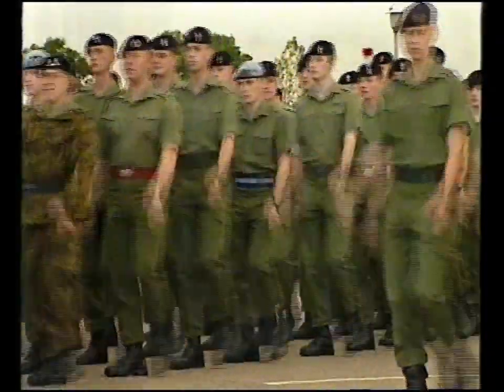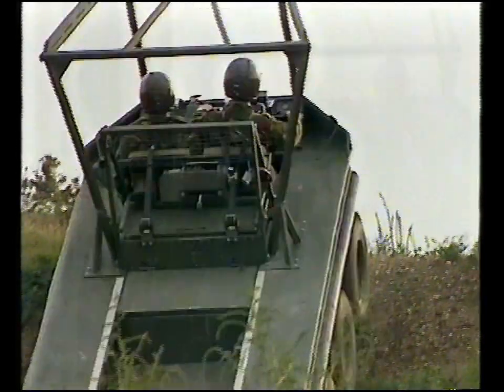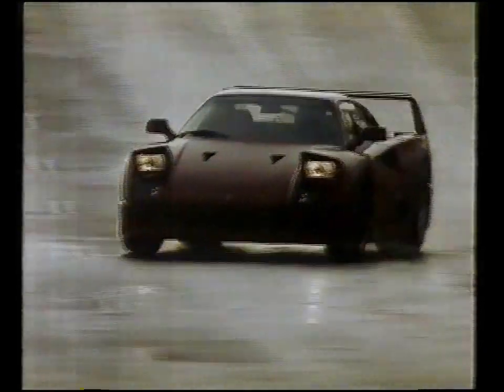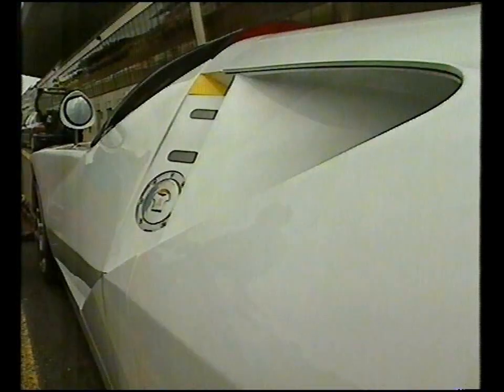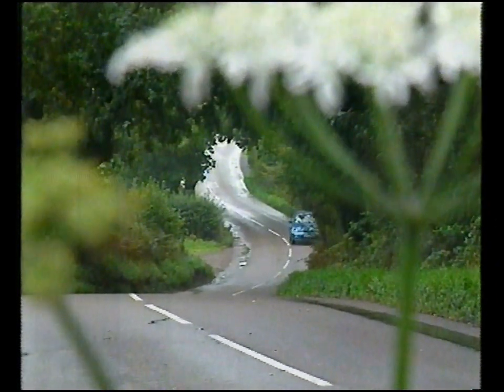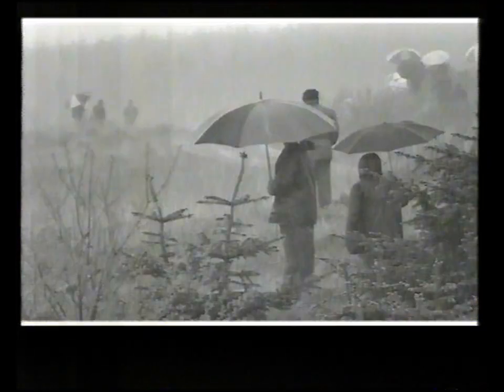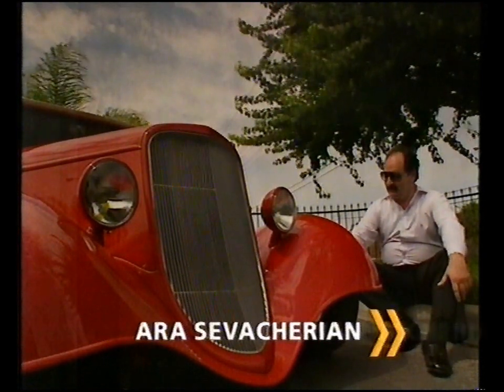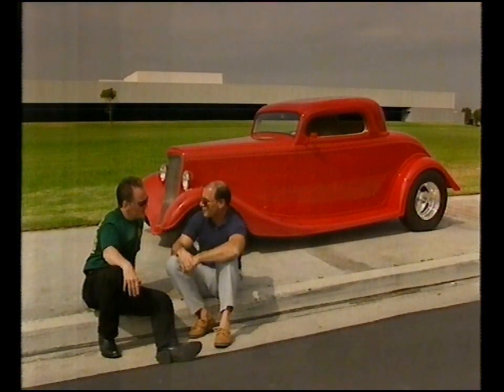Top Gear (Series 34 Episode 6) 28th October 1995 (Incomplete)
An edition of Top Gear from October 1995, sadly its missing the opening.